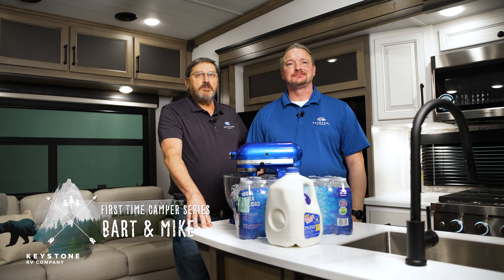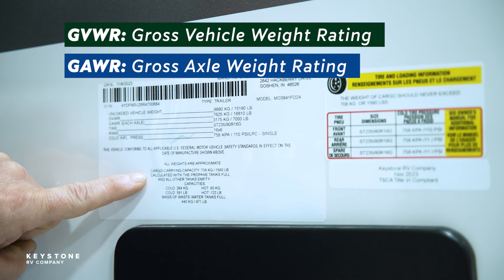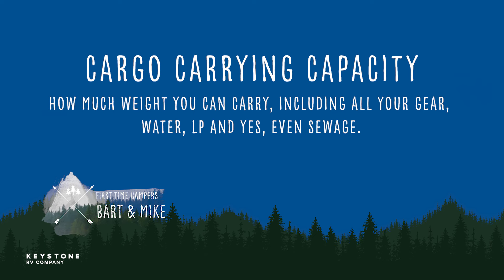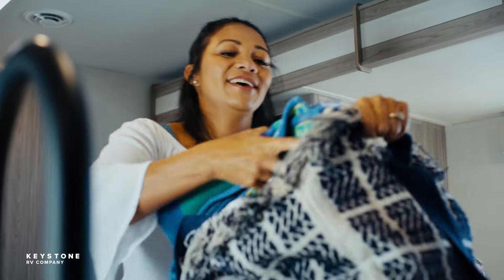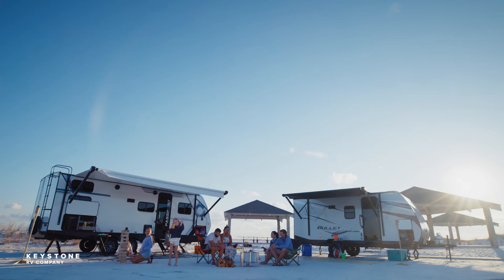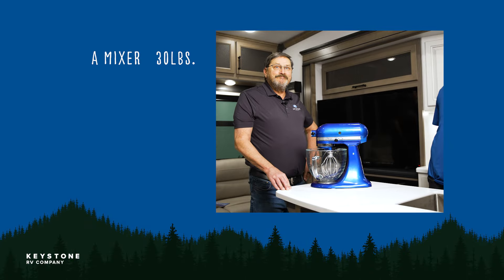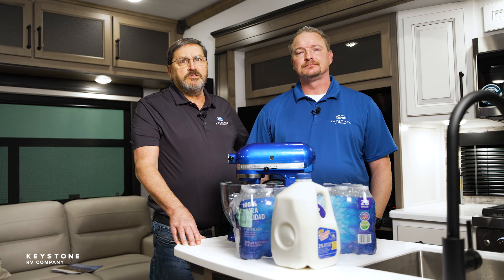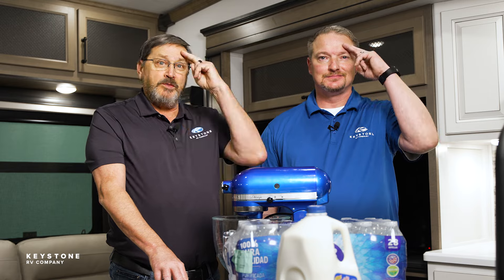Optimize Your RV's Cargo Capacity: Expert Strategies for Owners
Carrying capacity is a crucial consideration for every RV owner, yet it's a topic that often sparks confusion. In this guide, we'll break down the essentials of cargo carrying capacity (CCC) and provide you with the best practices for managing it effectively.

Understanding Cargo Carrying Capacity (CCC)
At the heart of cargo carrying capacity is the Gross Vehicle Weight Rating (GVWR). This rating specifies the maximum permissible weight of your RV when fully loaded, including passengers, gear, water, propane, and any other essentials. It's typically indicated on a federal certification label located on your RV.

If the total weight of the RV exceeds the GVWR, the RV is overloaded. Operating your RV while exceeding the specified weight ratings increases the risk of a crash, personal injury, and death. It is necessary to remove cargo (equipment, personal belongings, water, etc.) until the total weight of the RV no longer exceeds the GVWR before operating it.

The results of overloading can have serious consequences. Too much weight on your RV’s suspension system can cause spring or brake failure, handling or steering problems, irregular tire wear, tire failure, or other damage. An overloaded vehicle is hard to drive and hard to stop.

Calculating Cargo Carrying Capacity
To determine your RV's cargo carrying capacity, subtract the Unloaded Vehicle Weight (UVW) and LP gas weight from the GVWR. In Canada, this calculation also includes the full fresh (potable) water weight, including the water heater.

Best Practices for Managing Cargo
1. Even Weight Distribution: Proper weight distribution is essential for safe towing and handling. Distribute cargo evenly from front to rear and side to side to maintain balance and stability on the road.
2. Secure Cargo: Prevent items from shifting during transit by securing them properly. Use tie-downs, cargo nets, and storage compartments to keep everything in place.
3. Consider Added Accessories: While accessories like solar panels and extra batteries enhance your RV experience, remember that they contribute to your cargo weight. Factor in their weight when loading your RV to avoid exceeding its capacity.
4. Avoid Overloading: Overloading your RV can lead to premature wear and tear on tires, axles, and suspension components. Be mindful of the weight you're adding and prioritize essentials to stay within safe limits.
5. Check Tire Pressure and Condition: Ensure that your RV tires are properly inflated and in good condition. Underinflated or worn tires can exacerbate sway and compromise handling, so regular maintenance is essential.
6. Drive Responsibly: Fully loaded RVs require careful handling, especially on rough terrain and in adverse weather conditions. Drive at a safe speed, adhere to weight restrictions, and maintain control of your vehicle at all times.

Mastering cargo carrying capacity is essential for safe and enjoyable RV adventures. By understanding your RV's limits, distributing weight effectively, and driving responsibly, you can maximize your vehicle's performance while minimizing the risk of accidents or breakdowns on the road. Remember to refer to the owner’s manual for additional information.

Familiarize yourself with the following labels:
Federal Certification Label: Positioned on the exterior left front of the vehicle, this label outlines maximum capacities for GVWR, GAWRR, and tires.
Tire and Loading Information Label: Located on the exterior front left of the vehicle, this label specifies the maximum amount of cargo that can be safely added to the RV.
Cargo Carrying Capacity (CCC) Label (US): Found on the backside of the screen door or the door jamb of the main entry into the RV, this label provides CCC information for the customer.

Safety should always be your top priority when loading and towing your RV. By following these best practices, you can ensure a smooth and stress-free travel experience for you and your fellow adventurers.

00:00 How much cargo can I carry on my RV?
00:40 GVWR and GAWR
1:18 What is Cargo Carrying Capacity?
1:50 Towing Considerations
2:45 Overloading consequences
3:14 Driving within the speed rating of the tire
3:27 Household items weight
4:27 Best practices when towing